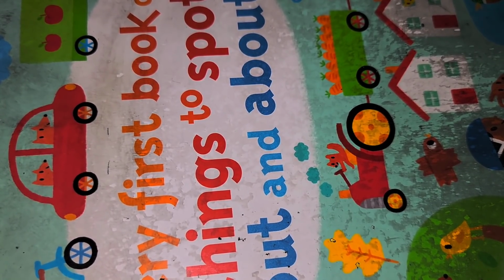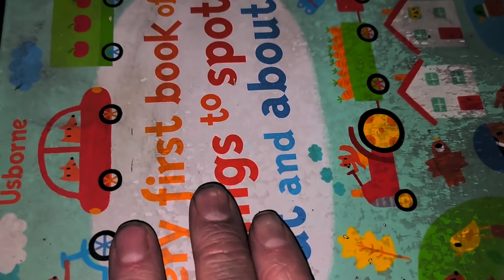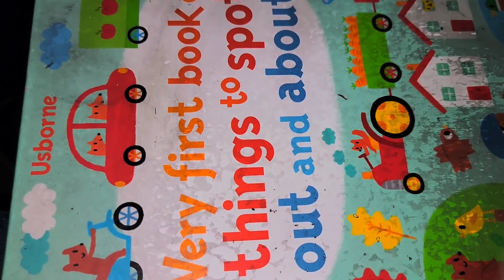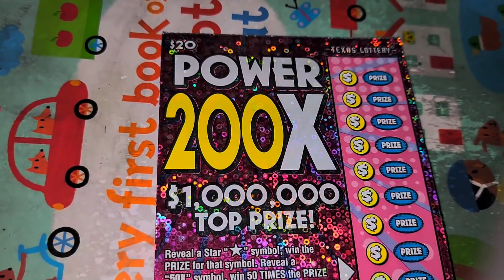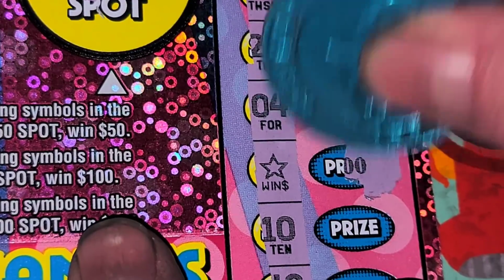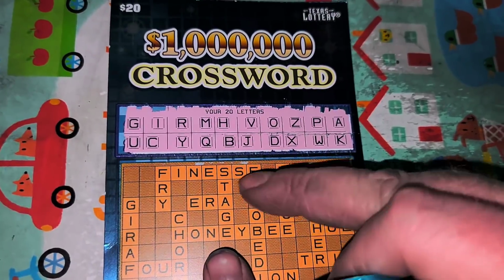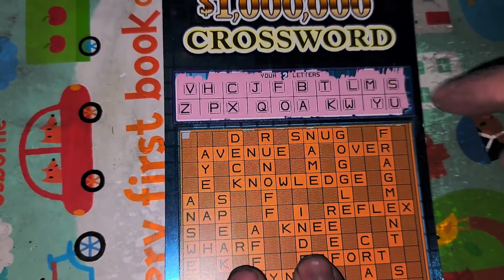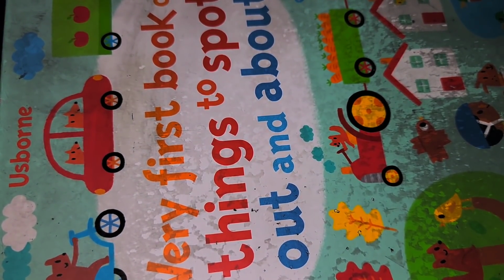BIG SURPRISE! (not $100 😉) I have NEVER won like this on this ticket before!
visit

for discounts on air and hotel packages!

ARPLATINUM
6942 FM 1960 EAST #189

SPACE N'OUT
MELODY S.
JOHN S.
PENNY CRUZ N & SCRATCH N.
SOUTHERN SCRATCHIN'
JERRY S.
DREAMIN' OF CLAIMERS.
JACK S.
NEW ENGLAND SCRATCHER.
JAIME M.
TRACI F.
FRED C.
B&K SCRATCHERS.
AARON H.
T&J REPTILES
Jen C.
Brhane.
Jessica A.
Smokin Drag Catfishing.
Brian P.
Shaylyn H.
Guillermo.
Susan B.
Gina L.
Seadoo.
Jason M.
Wayne P.
Ron M.
Tanner B.
Kenneth H.
Henry H.
Leo A.
Brooke L.
AJ V.
Amanda O.
Suzanne A.
Allyson M.
Robin S.
AK Knight
Obvlivion Walker
Kristina S.
Scotty W.
Shockin Scratchin
Karen E.
Jay L.
Edna A.
GamingwithHankHill.
Michael N.
Jamie B.
Mike B.
David S.
Sherri K.
Ultimate 13 Scratching.
Betty D.
Anthony L.
Christopher A.
Ryan C.
Juanita F.
Chad C.
Ray R.
Theresa L.
Orlando C.
Rodney R.
ROTHSchild's Claimer's.
Andrew M.
Robert B.
Sandy S.